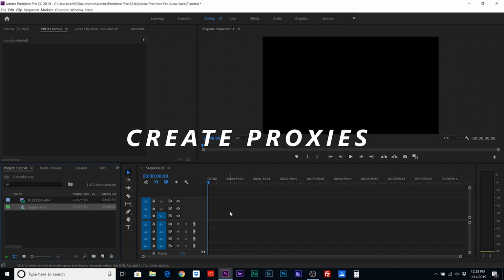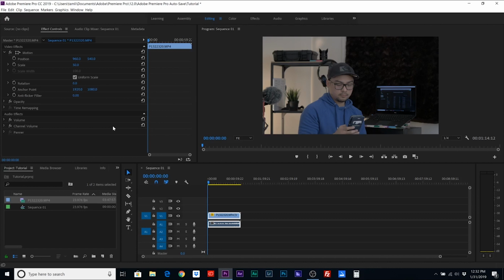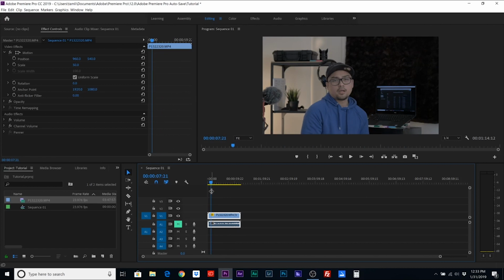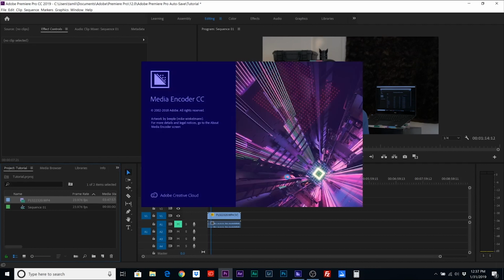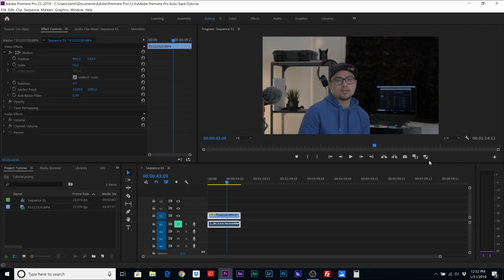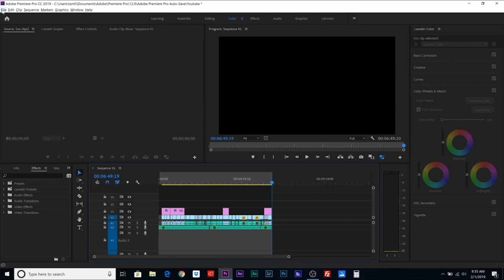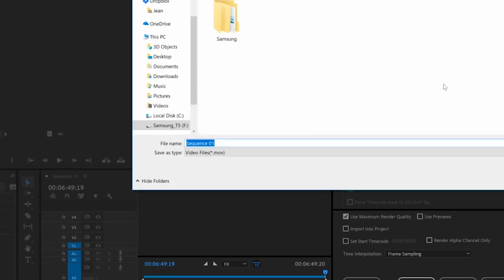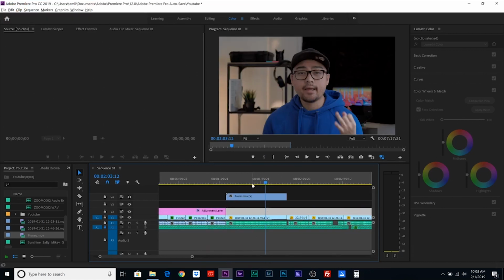BEST VIDEO CODEC AND WHAT DO YOU NEED TO KNOW (Apple Prores)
Prores codecs are now available for Windows natively. This is a huge deal specially for people who whats the best quality of their videos. In this video I will show you how you can take advantage of this and possibly add it to your workflow.

Apple ProRes is a high quality (although still lossy) video compression format developed by Apple Inc. for use in post-production that supports up to 8K. It is the successor of the Apple Intermediate Codec and was introduced in 2007 with Final Cut Studio 2.

ProRes is a line of intermediate codecs, which means they are intended for use during video editing, and not for practical end-user viewing. The benefit of an intermediate codec is that it retains higher quality than end-user codecs while still requiring much less expensive disk systems compared to uncompressed video. It is comparable to Avid's DNxHD codec or CineForm which offer similar bitrates and are also intended to be used as intermediate codecs. ProRes 422 is a DCT-based[2] intra-frame-only codec and is therefore simpler to decode than distribution-oriented formats like H.264. In 2018 Apple added a new "ProRes RAW" (compressed Bayer filter) to Final Cut Pro X[3], after Blackmagic Design implemented compressed Bayer as "CinemaDNG 3:1" and "CinemaDNG 4:1" in their cameras and Da Vinci Resolve[4].

MY GEARS:
MAIN CAMERA
EXTRA BATTERIES
PHONE STABILIZER
ACTION CAMERA

LENSES:
WIDE LENS
ZOOM LENS

I get commisions for purchases made through links in this post.